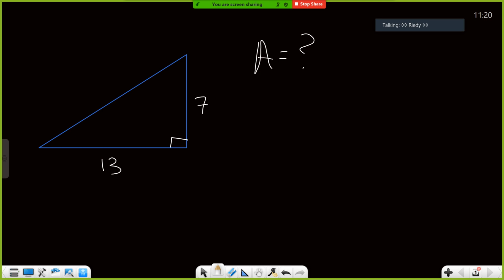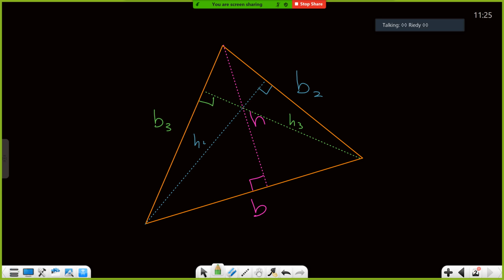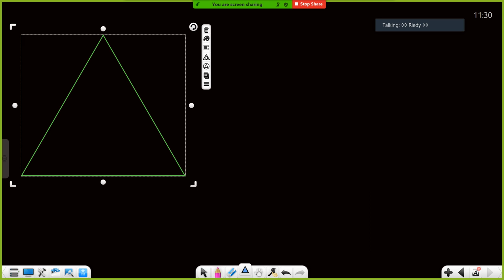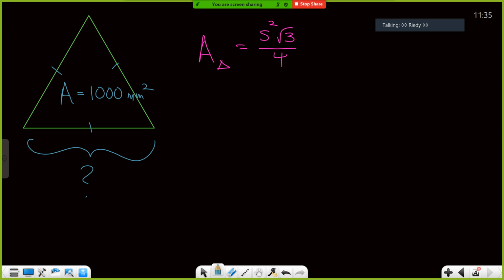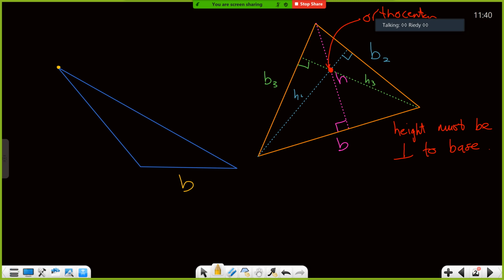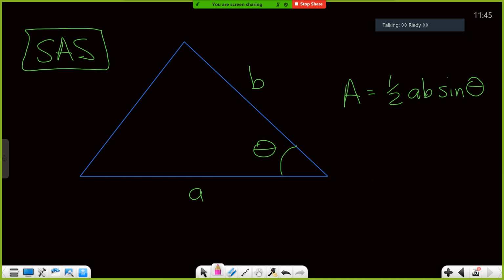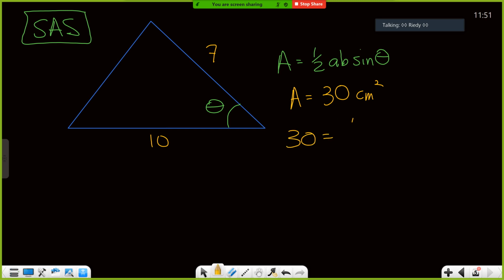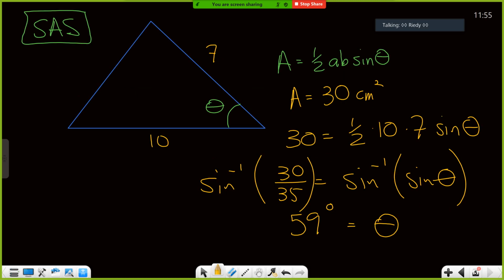Area of Triangles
How to find the area of various triangles.